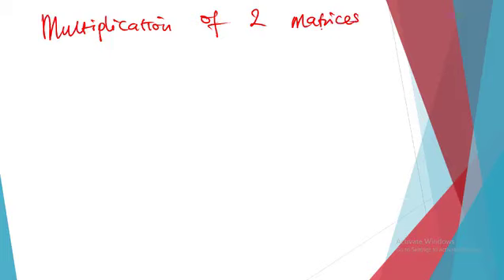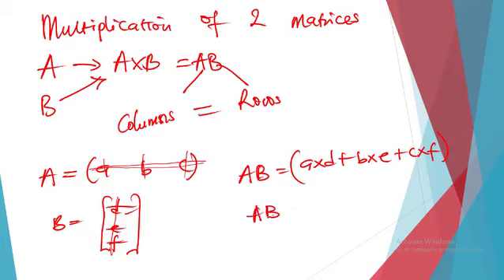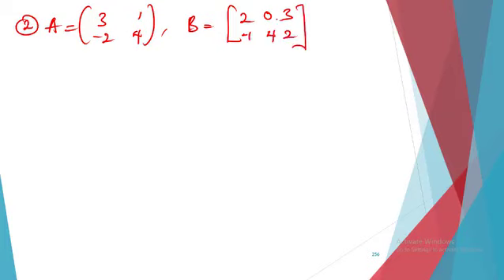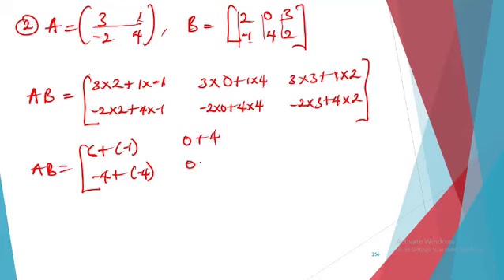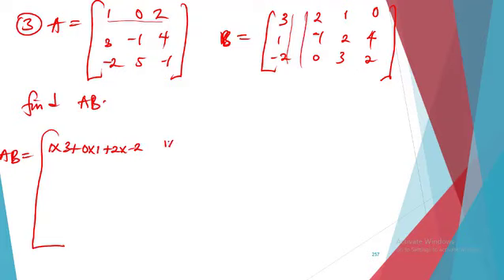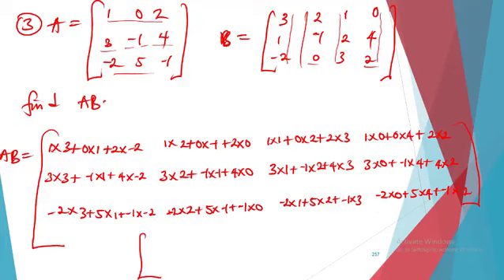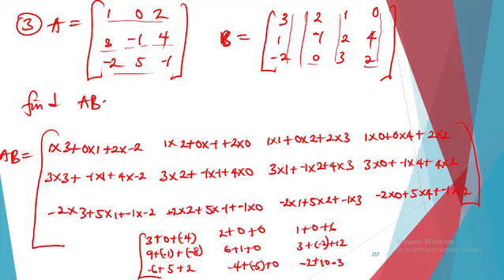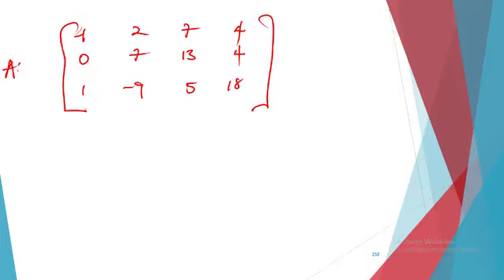Multiplication Of Matrices [SS 3 JAMB Tutorial, WAEC, NECO, Post-UTME, NABTEB]